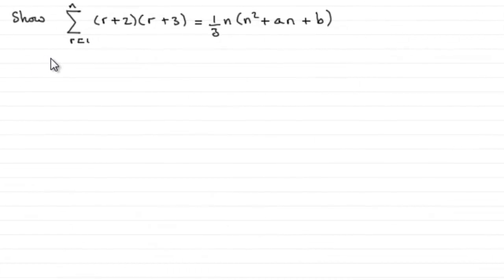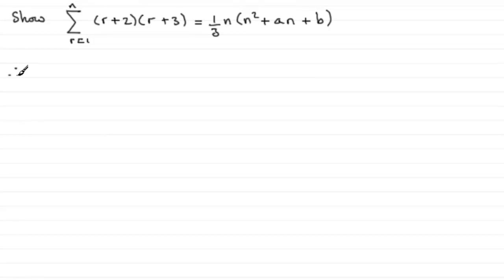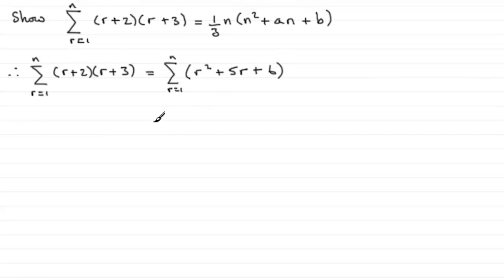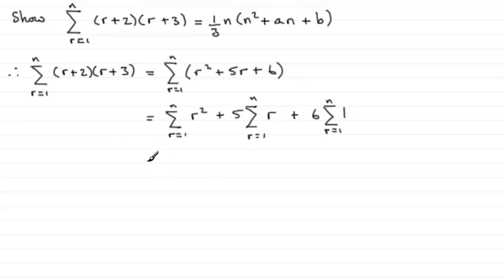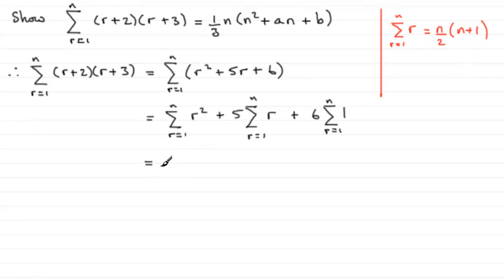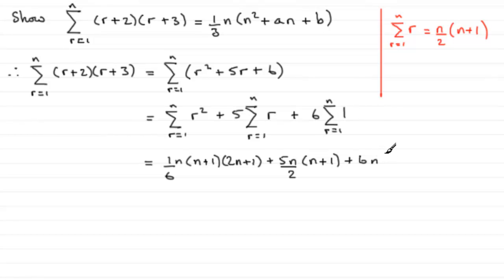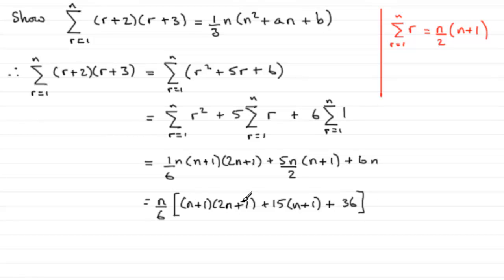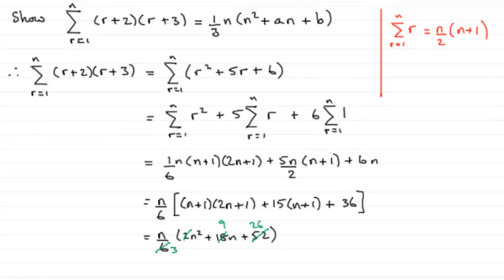Edexcel Further Maths June 2010 Q9b : ExamSolutions